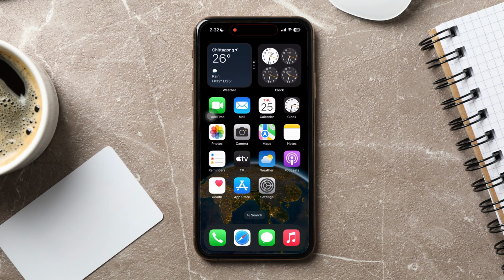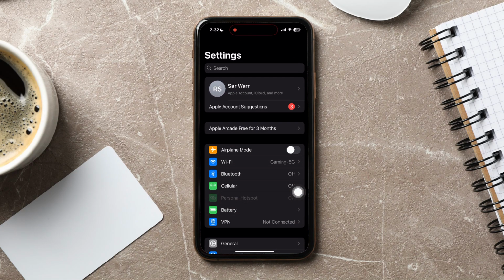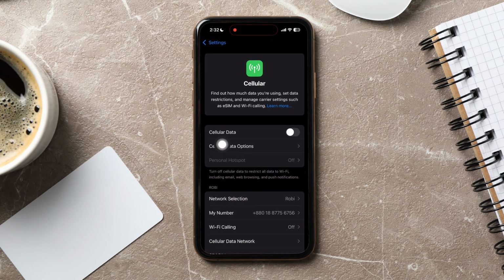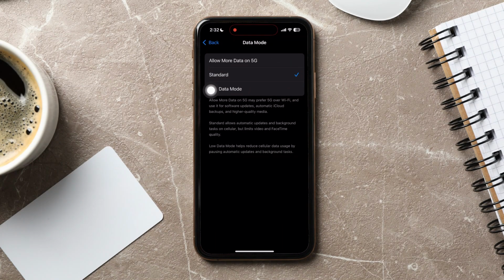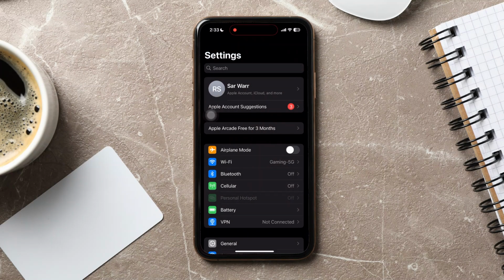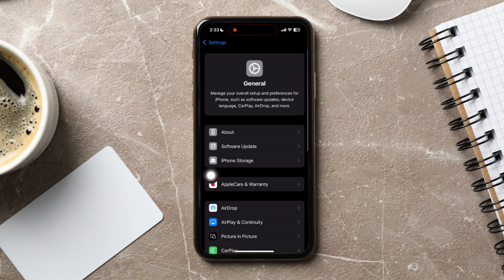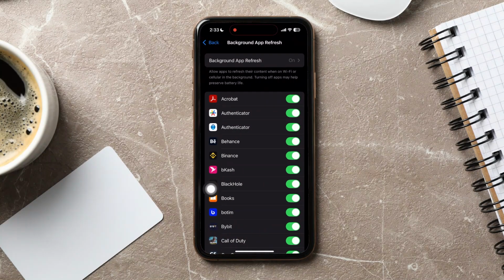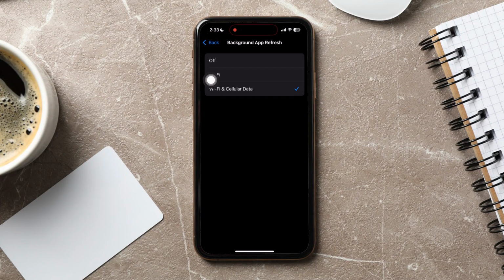How To Reduce Cellular Data Usage On iPhone 2026 (Step-By-Step Tutorial)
Here's how you can significantly reduce cellular data usage on your iPhone without sacrificing the features you love. You'll learn practical techniques like adjusting app refresh settings, managing video streaming quality, and identifying which apps are consuming the most data. We'll go step by step through your iPhone's built-in data monitoring tools, show you how to set data limits, and explore smart ways to use Wi-Fi more effectively. I'll also cover specific settings for popular apps like Instagram, YouTube, and Spotify that can help you stay within your monthly data plan. These simple adjustments can help you avoid overage charges while still enjoying your favorite apps and services on the go.